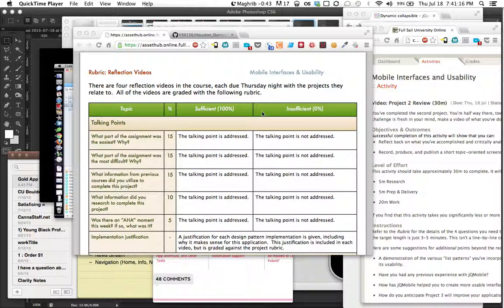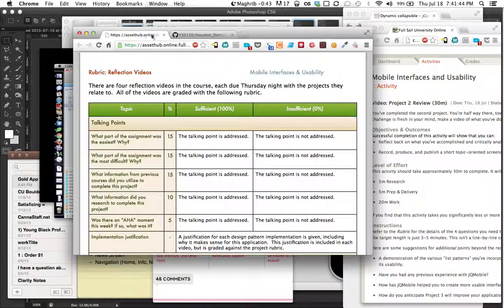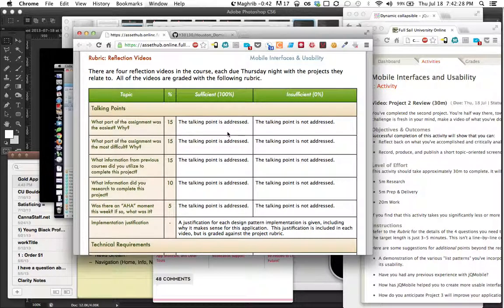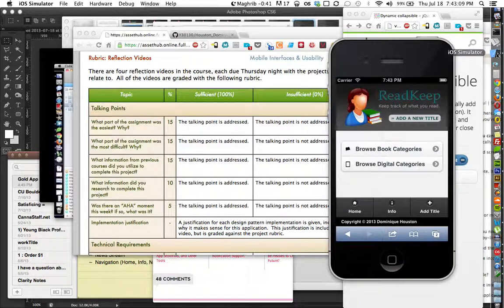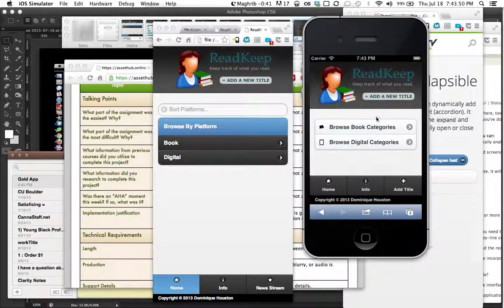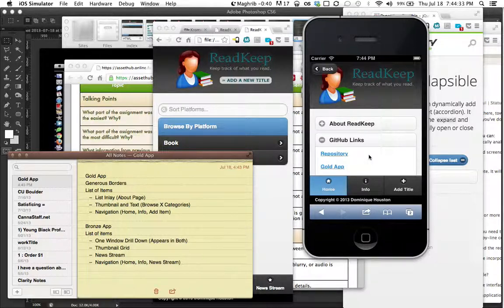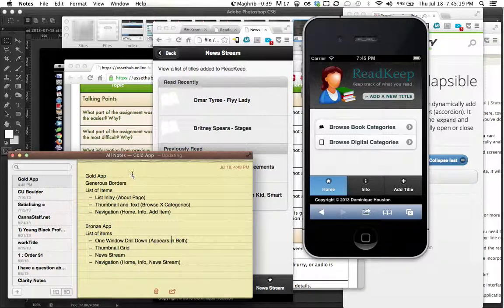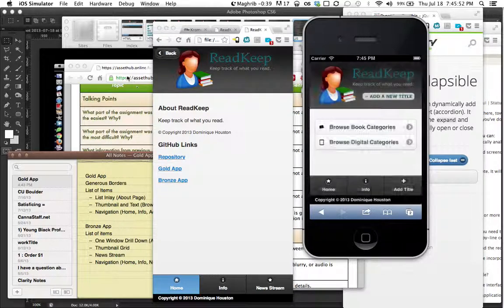Dominique Houston - MIU Week 2 Review